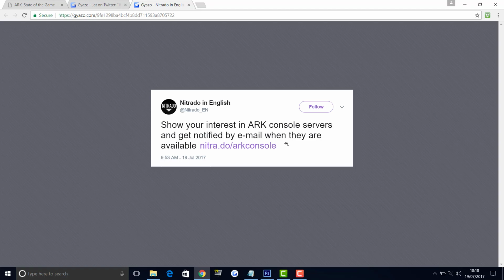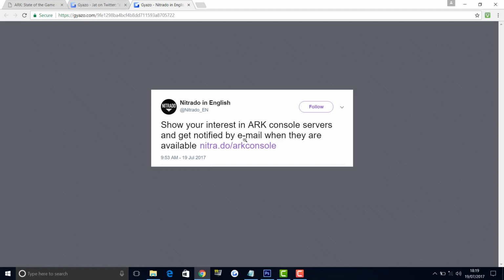GET AN ARK CONSOLE SERVER ON DAY 1 RELEASE! - XBOX AND PS4! - ARK NEWS!